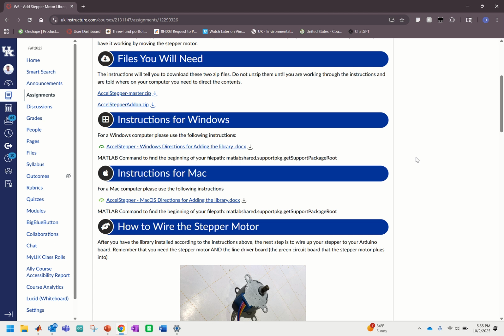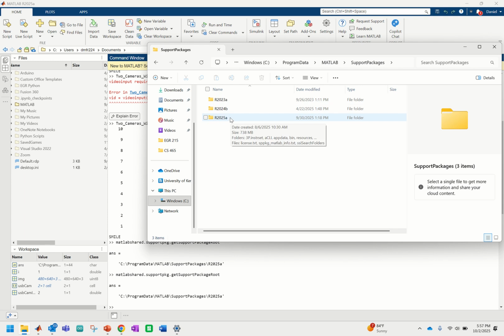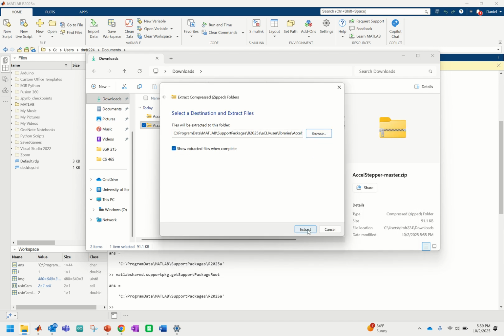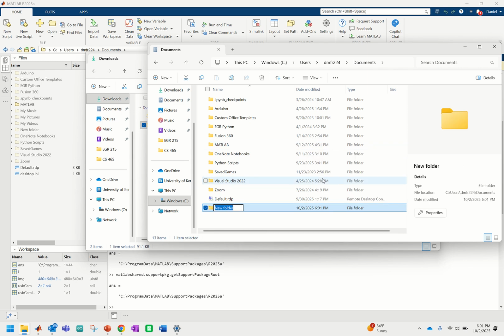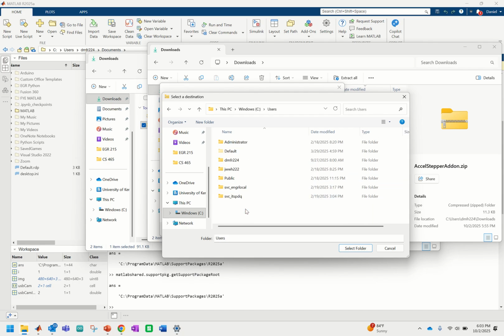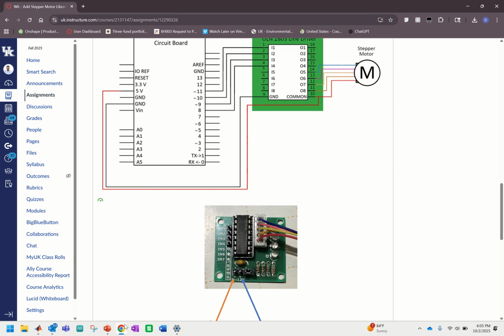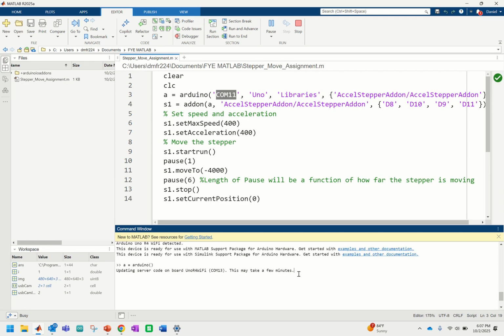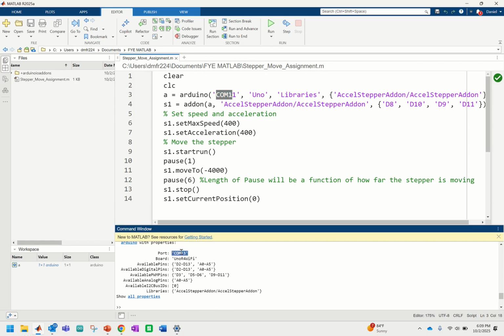Adding Stepper Library to MATLAB (for Windows)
This video walks EGR 103/215 students through the process of adding the AccelStepper library to MATLAB